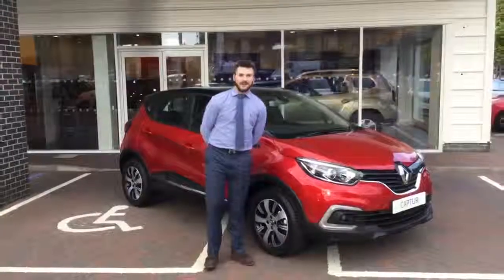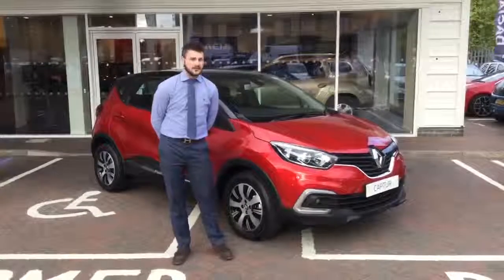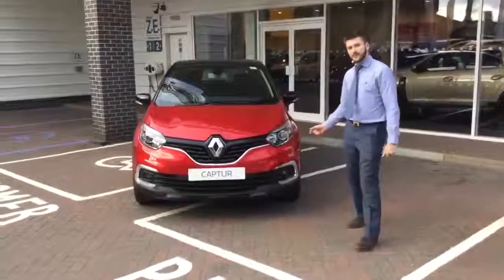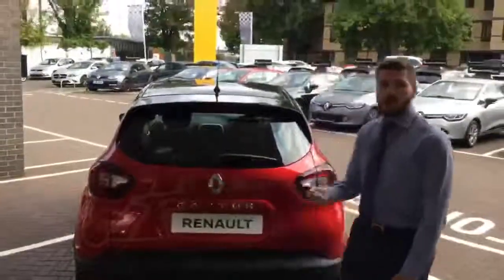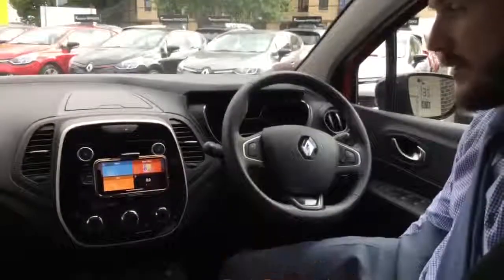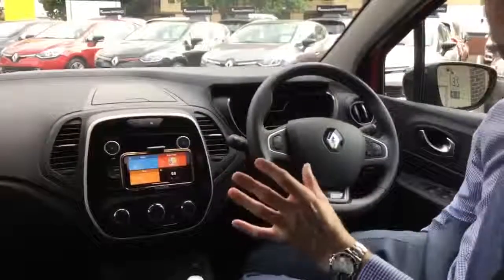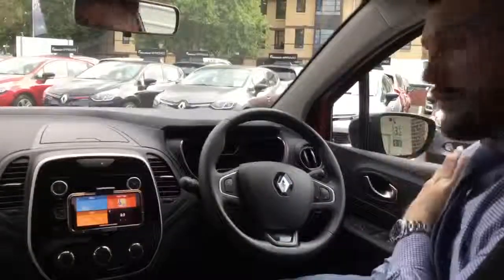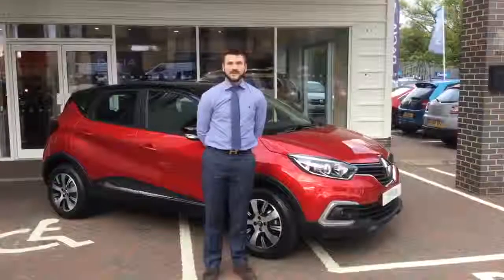CAPTUR PLAY £12,795 WOW!!!!!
Brand New Renault Captur's for sale.

They are all in stock and ready to be delivered they have a huge saving on over £3000 saving.

We have multiple colours to choose from at just £12,795

13 Swann Road
Cambridge
CB5 8JZ

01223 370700